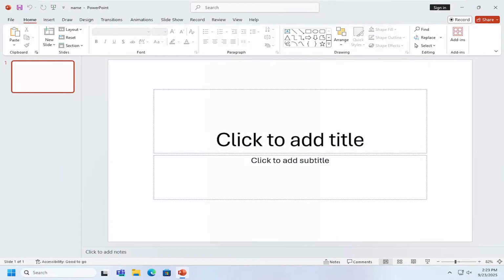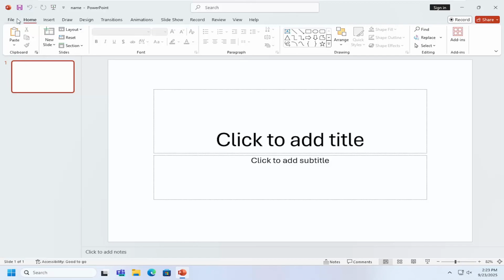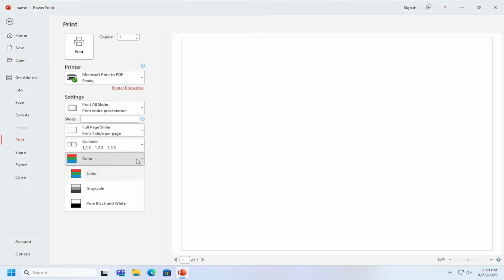How To Print Presentation in Microsoft PowerPoint [Guide]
Printing your presentation in Microsoft PowerPoint is a key step when you need physical copies for meetings, handouts, or review sessions. This tutorial covers how to set up and print slides effectively, including selecting print options like handouts, full slides, or notes pages. It’s designed to help users customize print settings for optimal results and avoid common printing errors. Whether printing for a small group or a large audience, this guide ensures your PowerPoint slides are printed clearly and professionally.

Issues addressed in this tutorial:
How to print PowerPoint presentation
Print PowerPoint slides
PowerPoint print settings
Print handouts in PowerPoint
Print notes pages PowerPoint
PowerPoint slide layout for printing
Custom print options PowerPoint
Print multiple slides per page
Troubleshoot PowerPoint printing
PowerPoint print preview

The video also provides tips for adjusting page orientation, color settings, and printer selection to match your specific printing needs. It’s ideal for students, educators, and professionals who want to produce polished, high-quality printouts of their presentations. By following this guide, users will confidently handle all aspects of printing their PowerPoint slides with ease and precision.